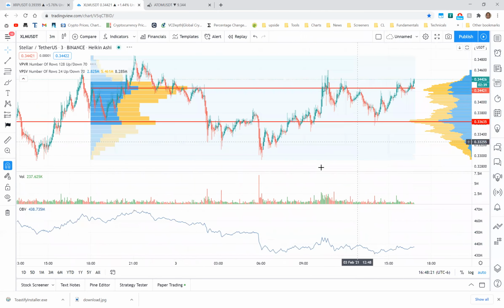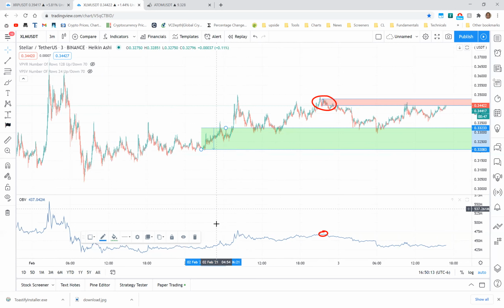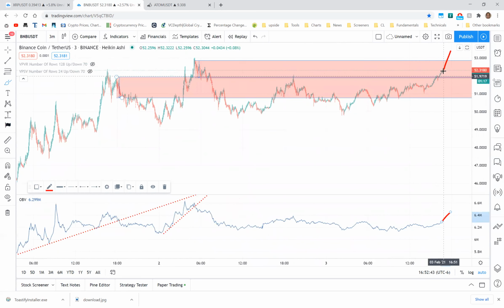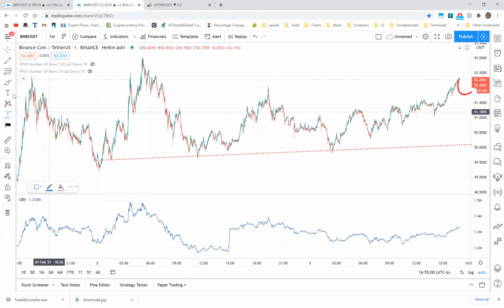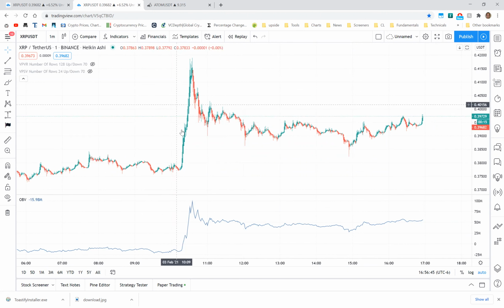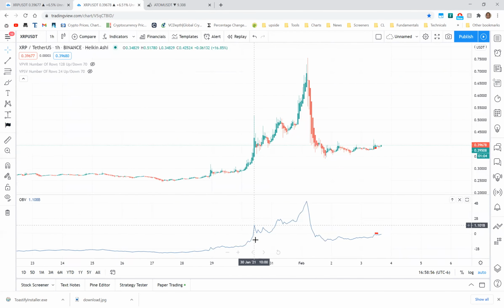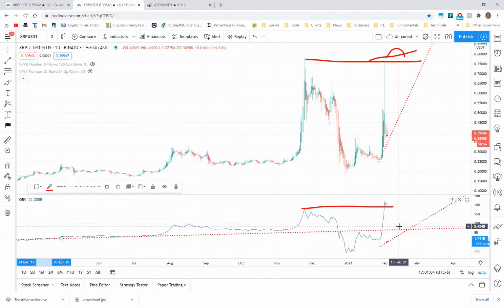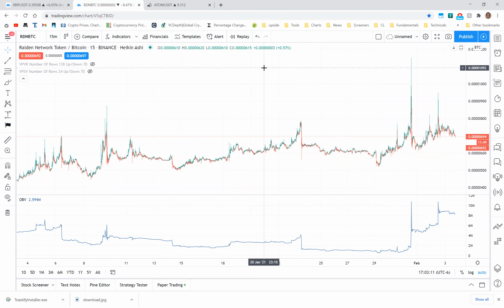Explaining the OBV indicator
I love this indicator for so many reasons.